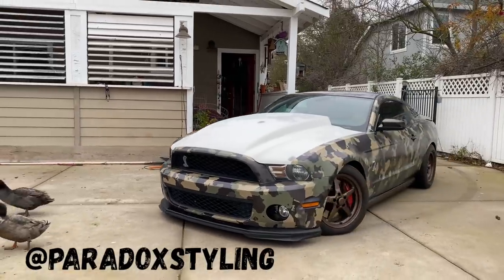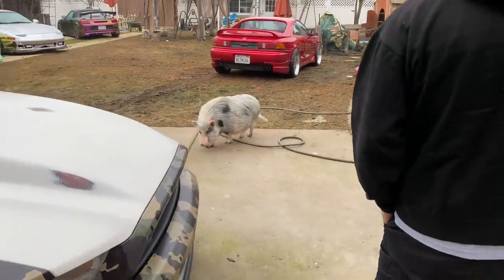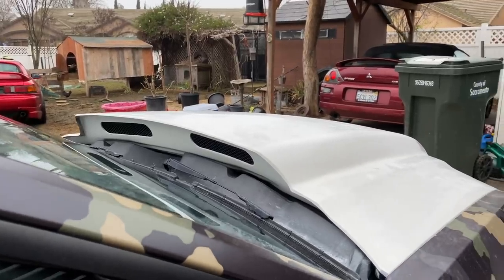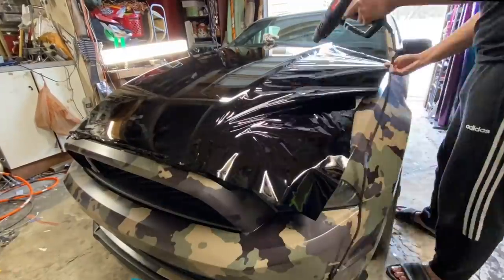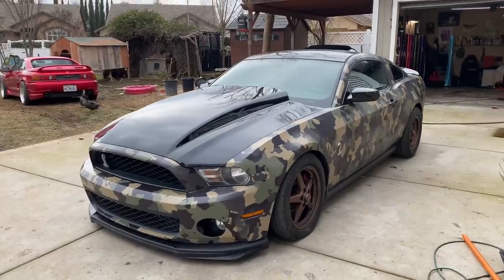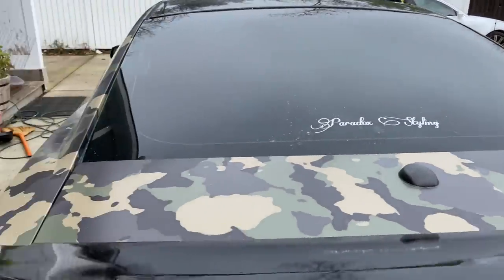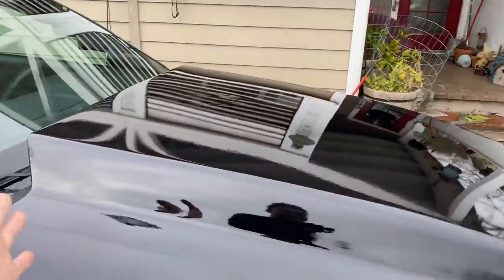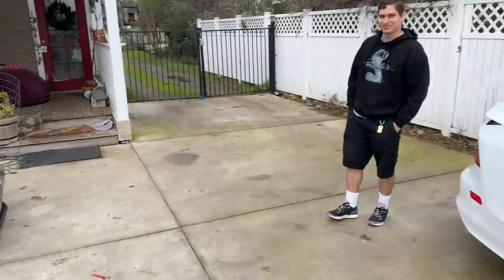Paradox Exposed! Camo Wrap After One Month The TRUTH About My Wrap Skill...Mustang GT500